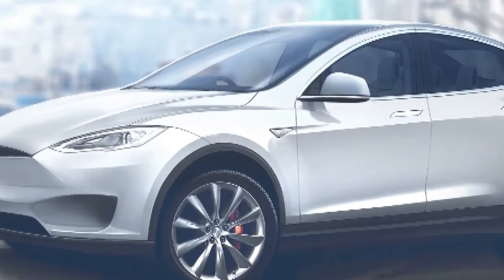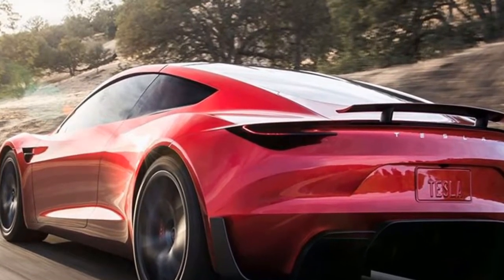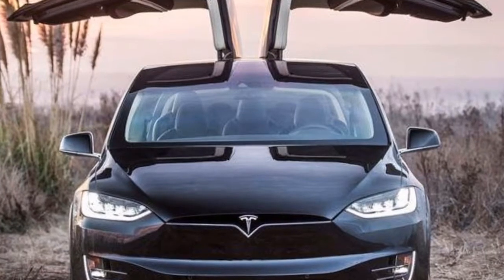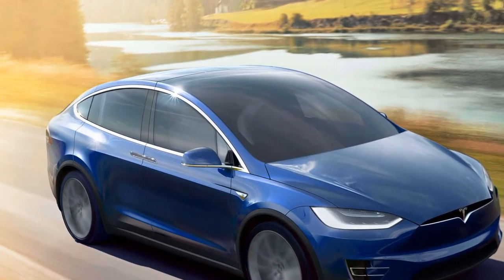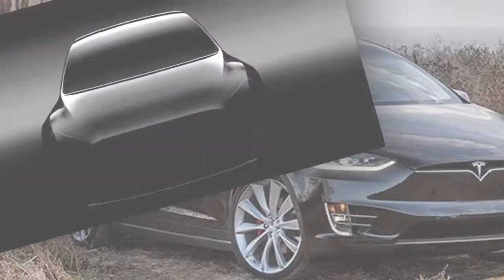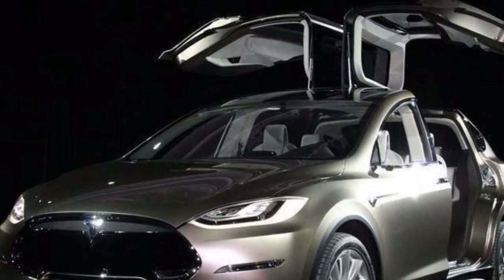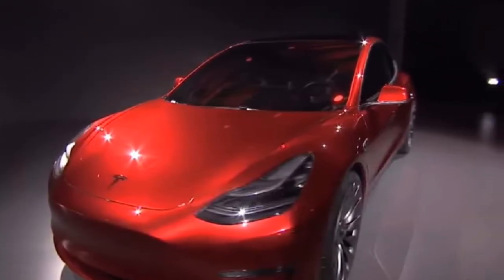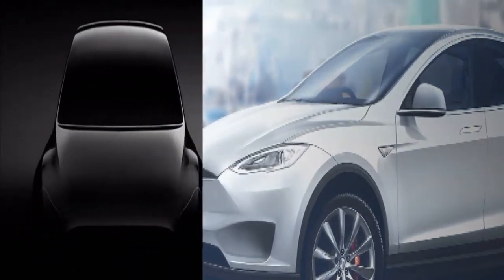Amazing ! Tesla Model Y Will Be A Smash Hit, If It Looks This Good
Tesla model e is really interesting to be discussed. At first, we also wondering about tesla model 3 youtube. Alot of people are looking for tesla model y announcement. Tesla model s after 3 years maybe one of fascinating matter to be discussed. Probably, you are part of some people that in the need for content about tesla model y suv.

From the compelling Mercedes-AMG Project One, to the up and coming BMW Series 8 Series, render craftsman Jan Peisert of Peisert Design has completed an admirable activity at imagining probably the most expected autos that still can't seem to be uncovered in full. A week ago, Tesla discharged a secret picture of the up and coming Model Y, an all-electric hybrid SUV situated beneath the bigger Model X, however the plan points of interest stayed covered up. Utilizing the official secret picture as a base, Photoshop wizard Peisert has worked his enchantment to indicate how Tesla's entrance level SUV could look.

Utilizing components of the Model 3 and Model X, Peisert has given the auto "a better than average Tesla look" – and it looks truly sweet. The Tesla Model X has been a business catastrophe for Tesla, which is a crime when interest for SUVs in America is hinting at no backing off.

Proly, you are one of many user that looking for vids about tesla model y range. Tesla model y reveal is very intriguing to be talked about. Firstly, we also puzzled about tesla model y falcon doors. Tesla model x 2018 probably is one of fascinating story to be talked. Do you want to know about tesla model e interior.

CarReviewBuyerPrice Car Review Buyer Price